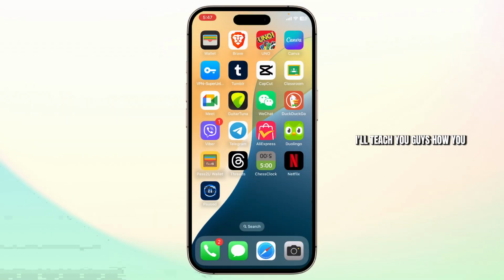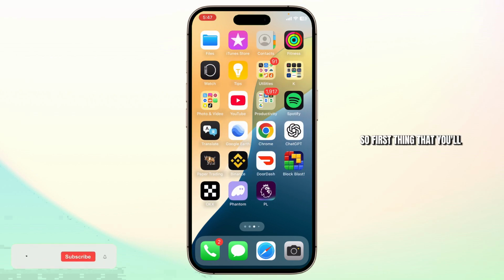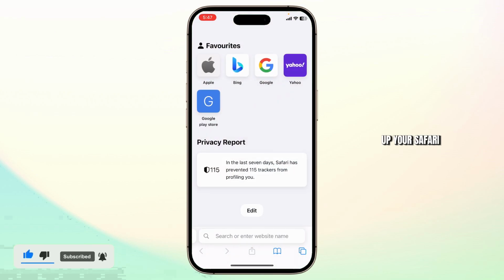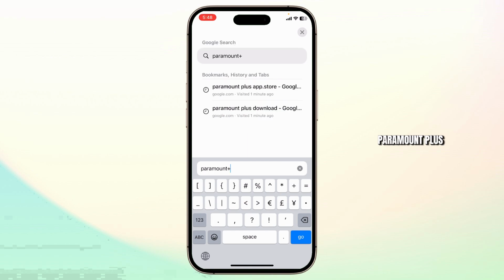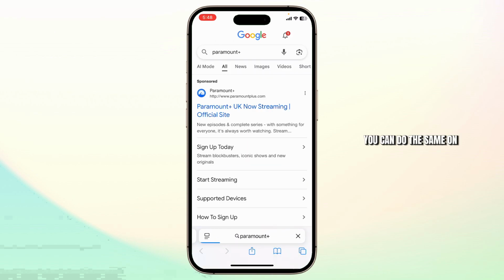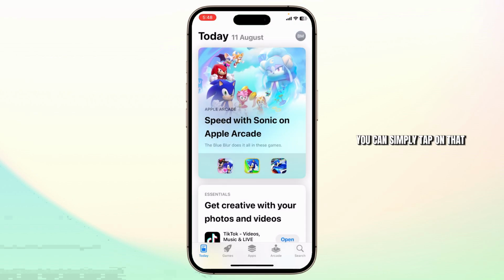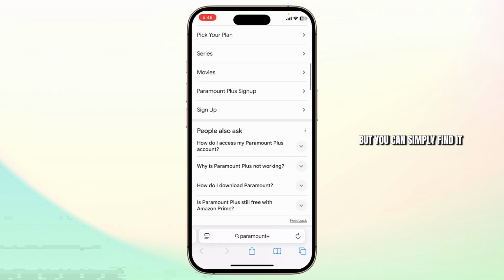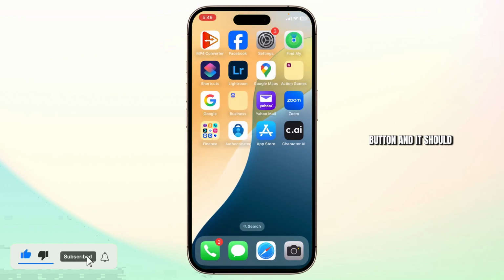How To Download Paramount+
Want to watch your favorite movies, TV shows, and exclusive originals on Paramount+? 🎬📲 This quick and easy 2025 guide will show you step-by-step how to download the Paramount+ app on any device — iPhone, Android, Smart TV, or PC!

What You’ll Learn in This Video:
✅ How to download Paramount+ on iOS & Android
✅ How to install Paramount+ on Smart TVs & streaming devices
✅ How to use Paramount+ on Windows & Mac via browser or app
✅ Tips to sign in and start streaming instantly

Whether you’re new to Paramount+ or just upgrading your device, this tutorial will make downloading and setting up the app simple and stress-free.

📌 Chapters:
⏱ 0:00 - Introduction
⏱ 0:10 - How To Download Paramount+